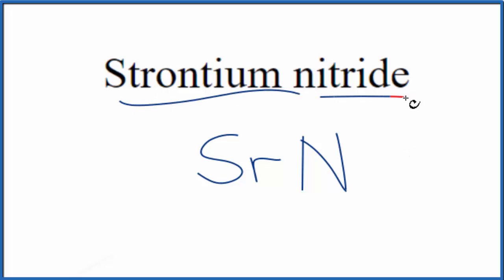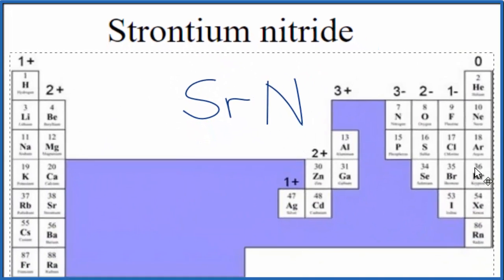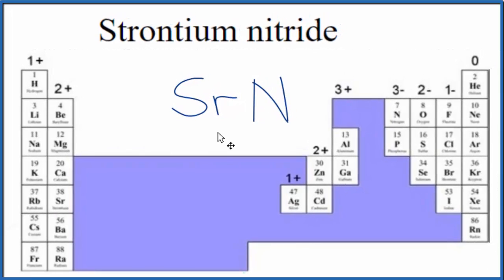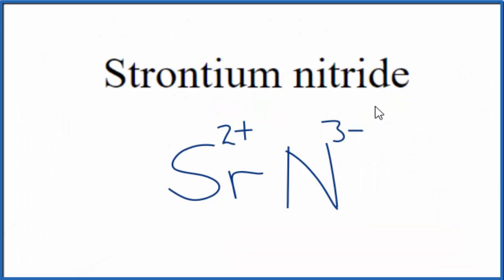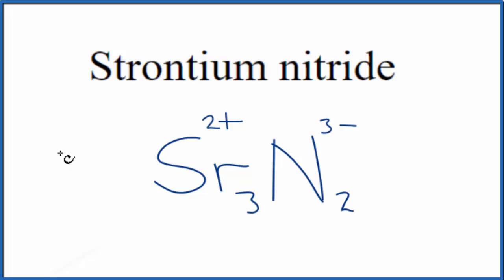How to Write the Formula for Strontium nitride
In this video we'll write the correct formula for Strontium nitride (Sr3N2). To write the formula for Strontium nitride we’ll use the Periodic Table and follow some simple rules.

Keys for Writing Formulas for Binary Ionic Compounds:

1. Write the symbols for each element.
2. Find the charge for each element using the Periodic Table. Write it above each element. For help finding charge, watch
3. See if the charges are balanced (if they are you're done!)
4. Add subscripts (if necessary) so the charge for the entire compound is zero.
5. Use the crisscross method to check your work.

Notes:
For a complete tutorial on naming and formula writing for compounds, like Strontium nitride and more, visit: